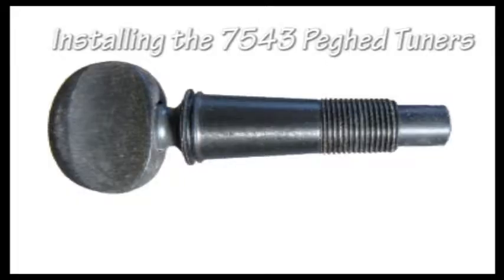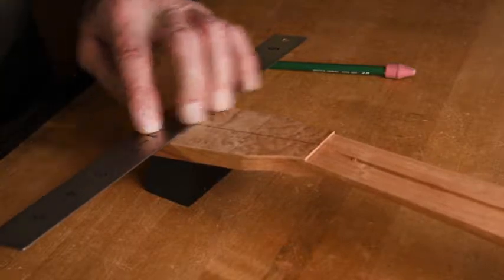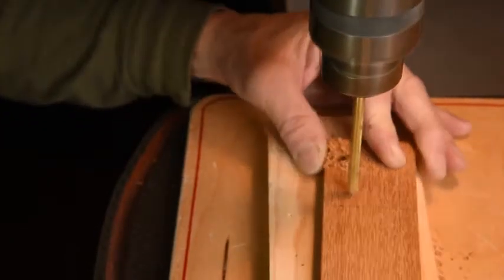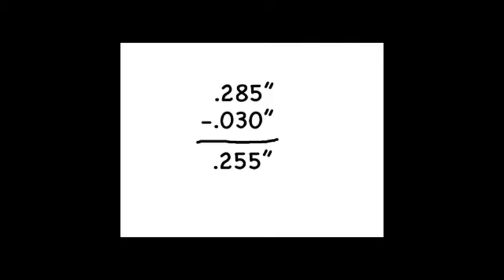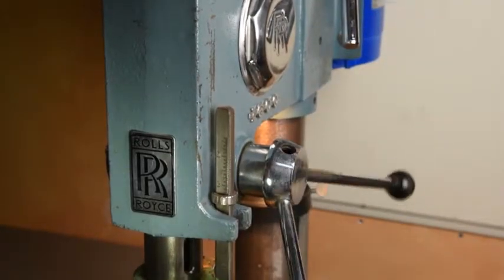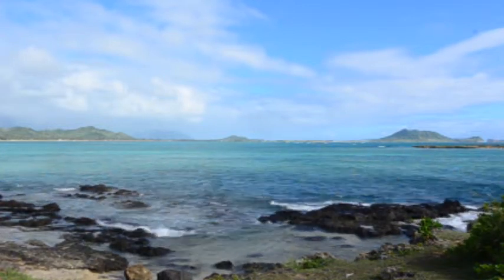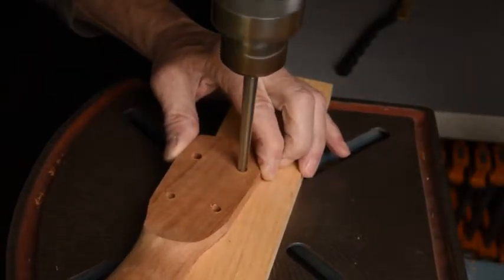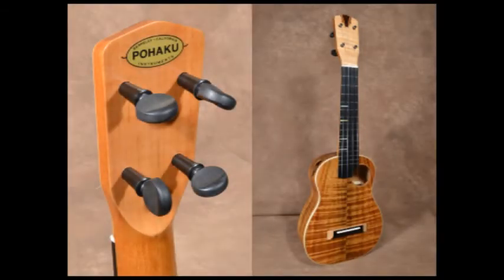Peghed Tuner Installation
Installing the planetary geared #7543 peghead tuners. Film by Peter Hurney of Pohaku Uklulele. Camera work by Dennis Thomas, film consulatation & ukulele playing by David Silberberg and Hawaiian Movie footage from Stephen Whitesell.